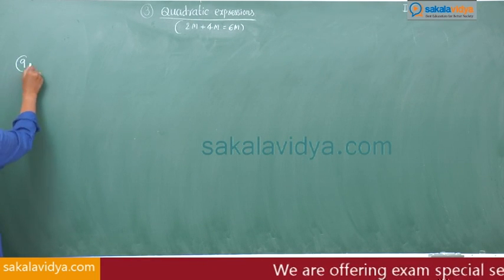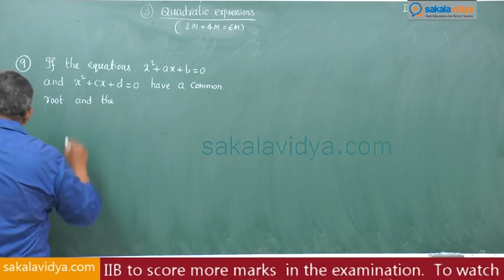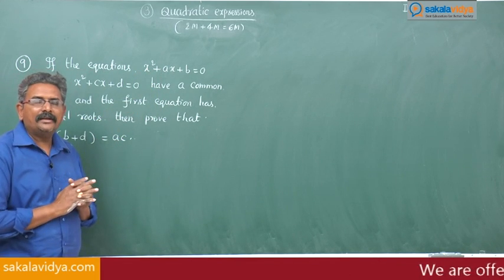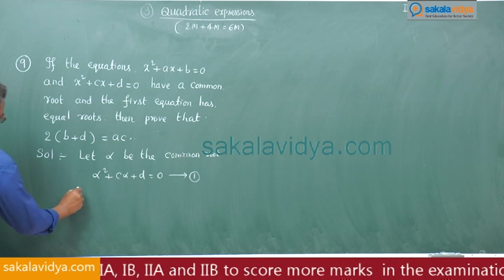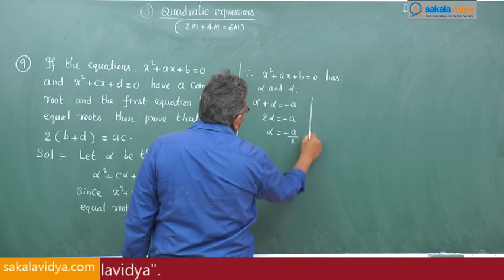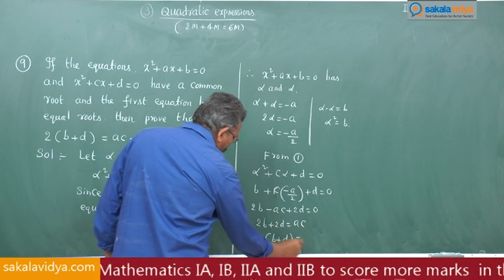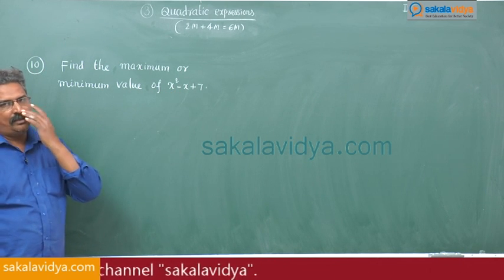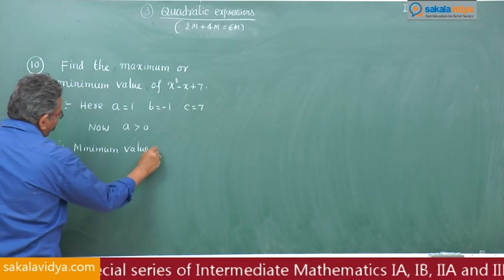How to score 75 marks ☑️ in 24 hours in Intermediate 2A|Quadratic Expressions Part 5